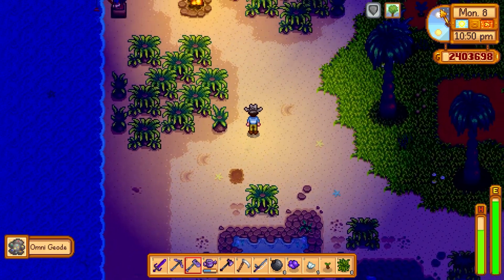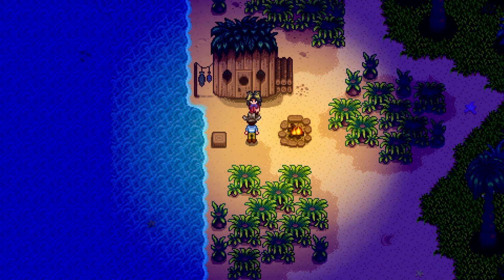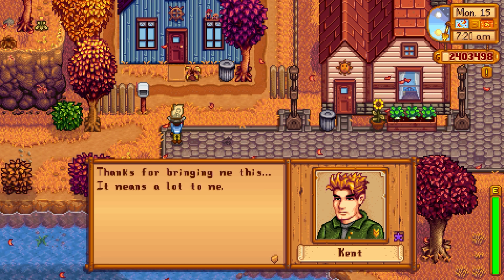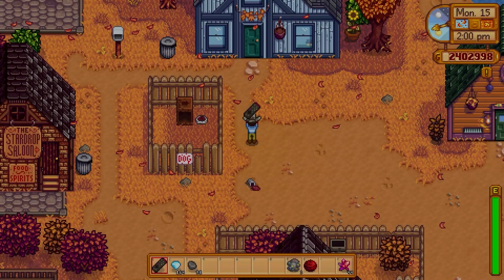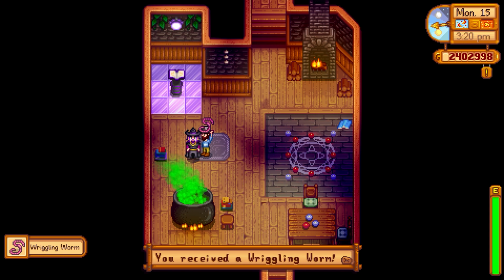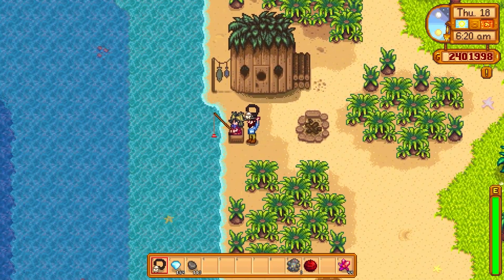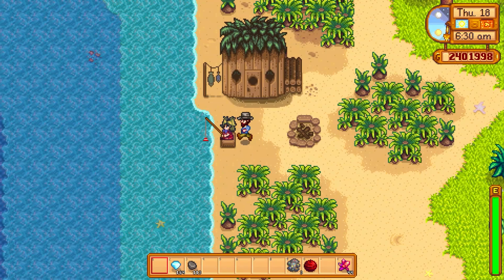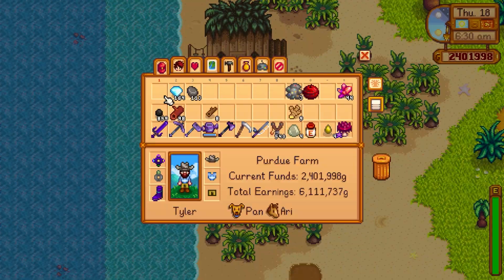The Pirate's Wife Quest and Fairy Dust Recipe | Stardew Valley 1.5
We're finally going to help Birdie out with finding a keepsake of her husband! The reward is the very useful item: Fairy Dust!